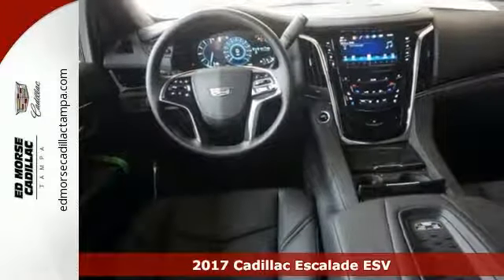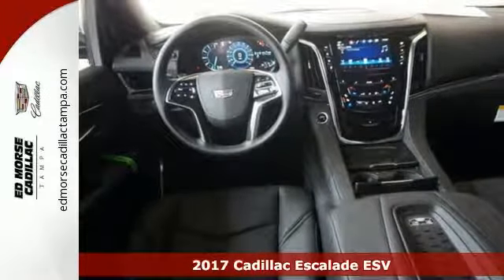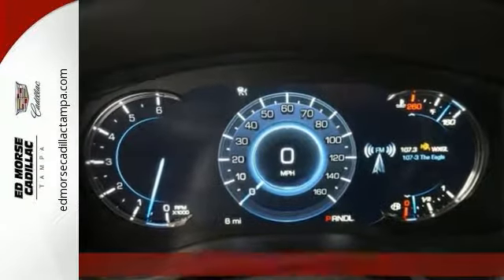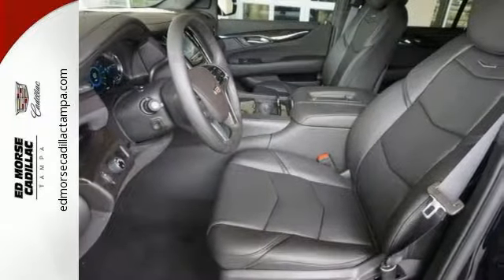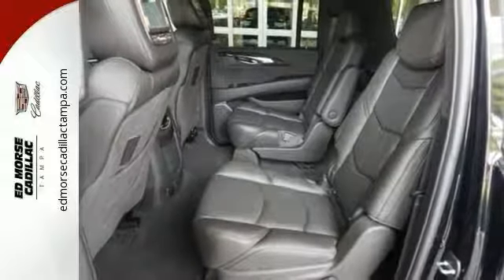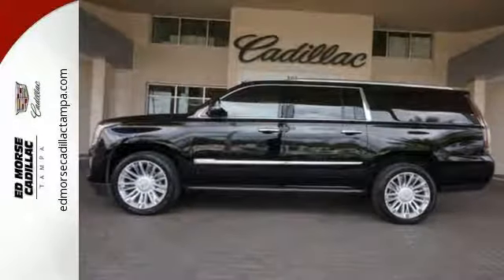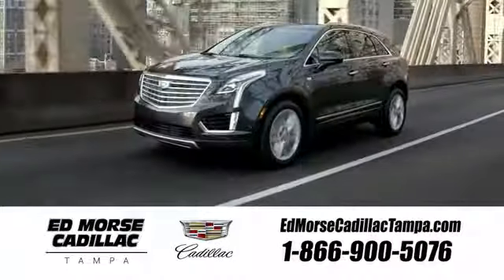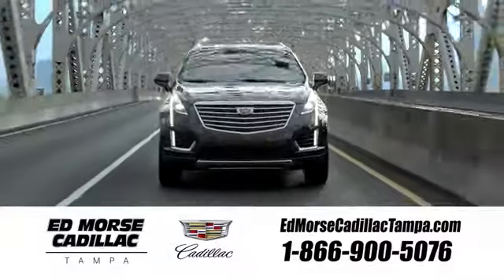New 2017 Cadillac Escalade ESV Tampa FL St. Petersburg, FL HR309453 - SOLD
Year: 2017
Make: Cadillac
Model: Escalade ESV
Trim: Platinum
Engine: 6.2l 8 Cylinder Fuel Injected
Transmission: RWD Shiftable Automatic
Color: Black
Interior: Black
Stock #: HR309453
VIN: 1GYS3KKJ9HR309453

Address:
101 East Fletcher Avenue